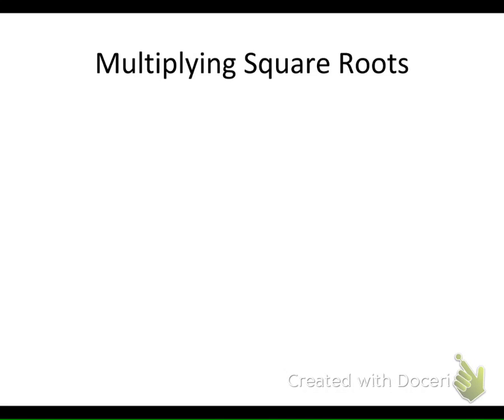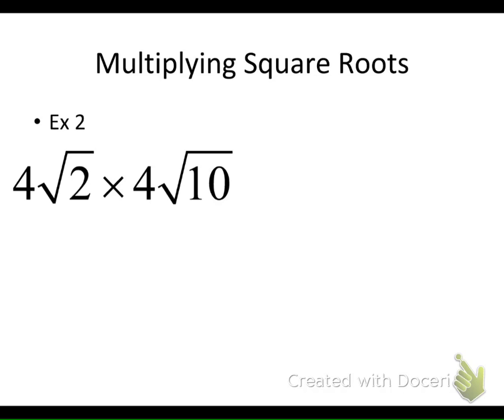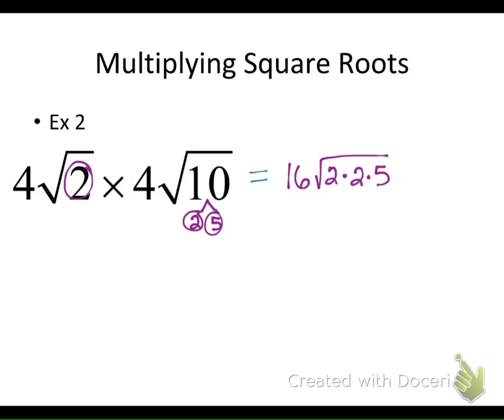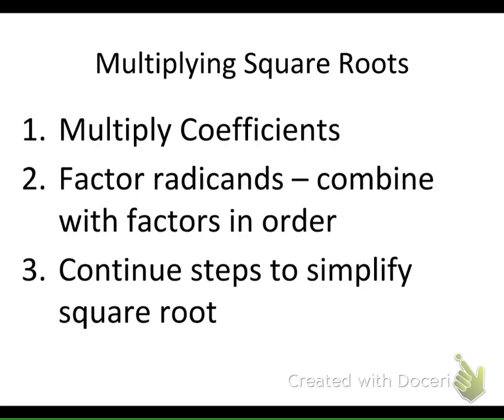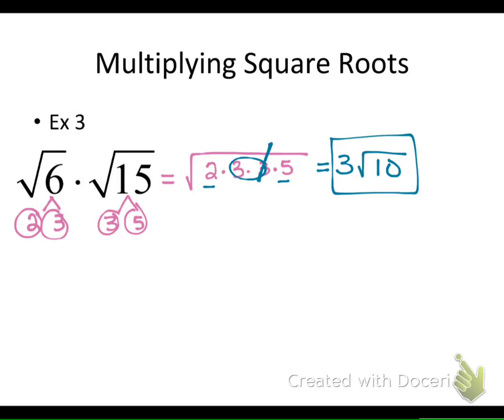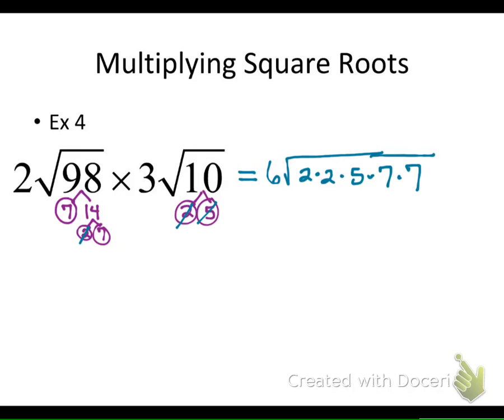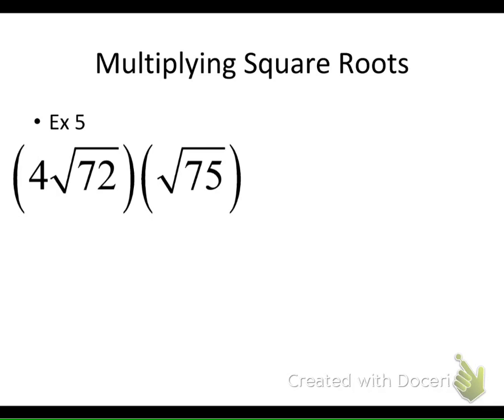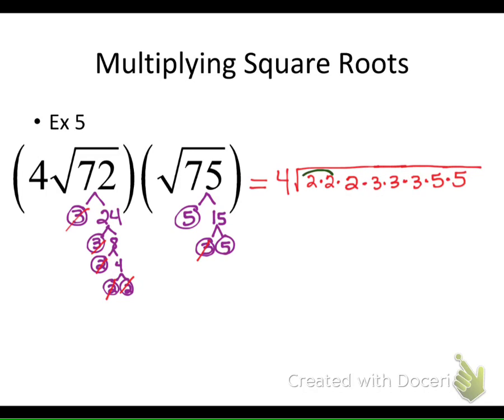Multiplying Square Roots